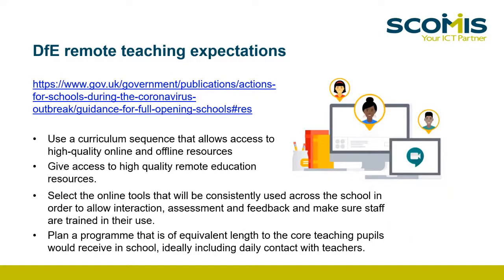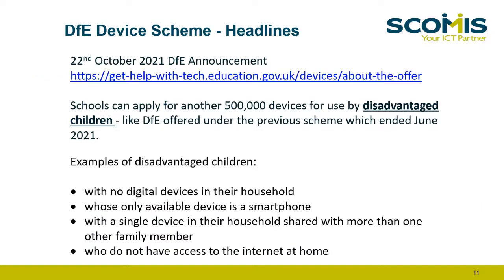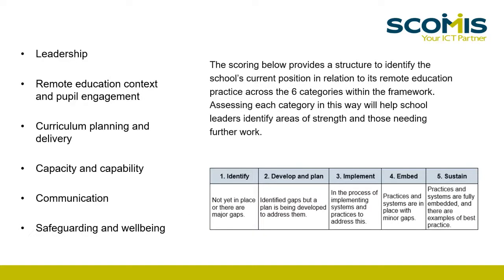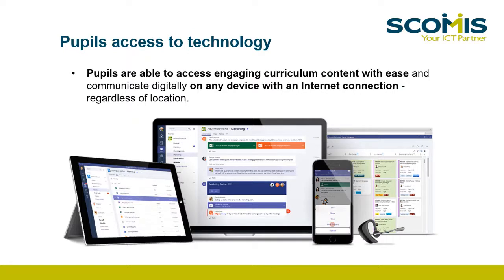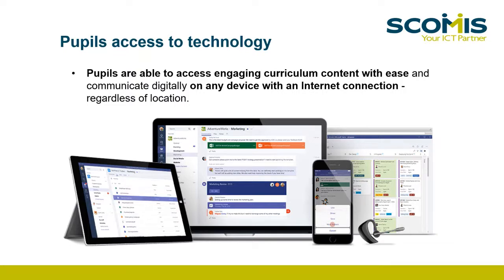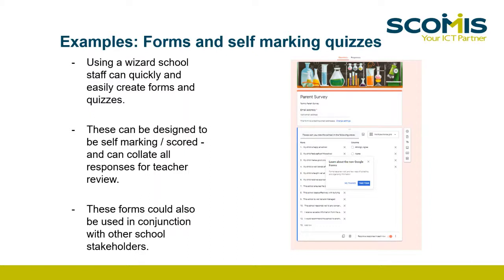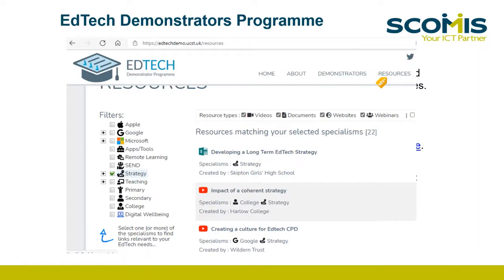Scomis 30-Minute Masterclass: Review your remote provision via Google Workspace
In September 2021, DfE issued new guidance on remote education provision. So in this 30-Minute Masterclass we’ll help you

1. Identify and brush up on best practice in Google Workspace for Education
2. Plan efficient use of Google Classrooms and Google collaboration areas
3. Use Google to solve problems for teaching and learning
4. Streamline communications to improve collaboration and engagement with stakeholders on a trust or school level